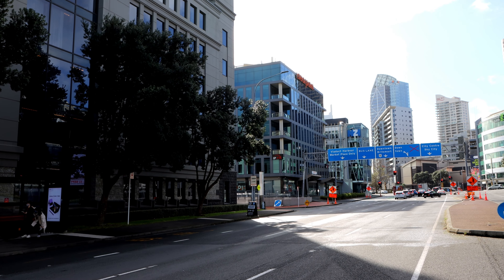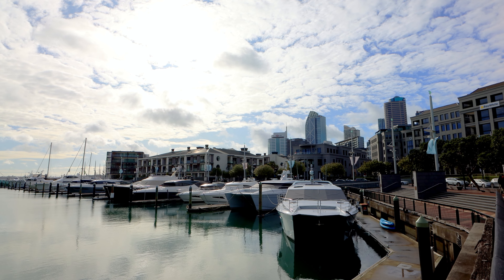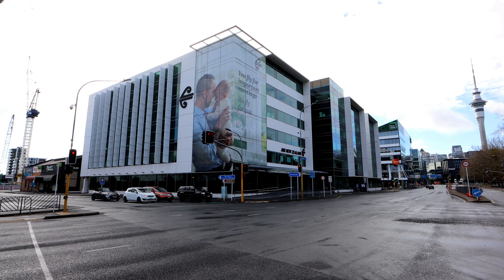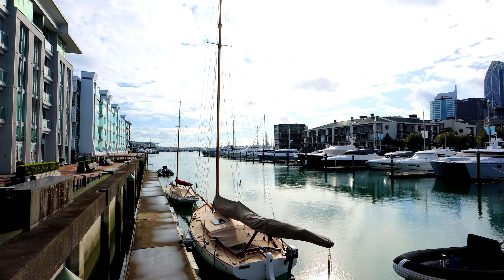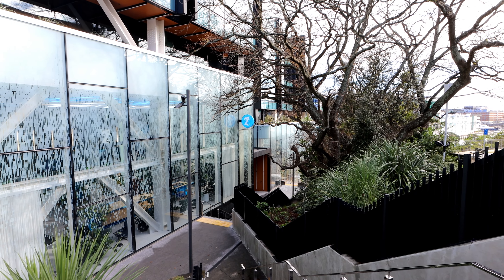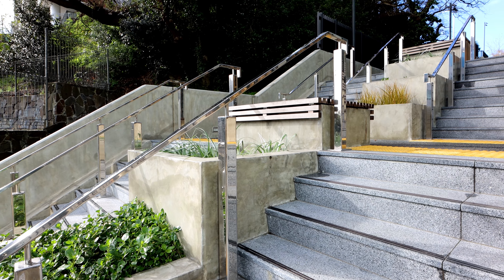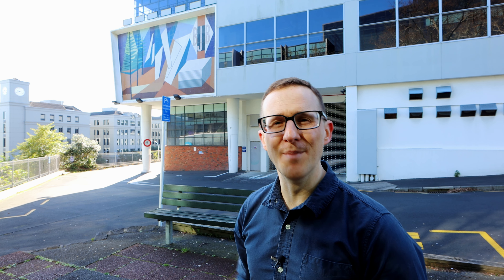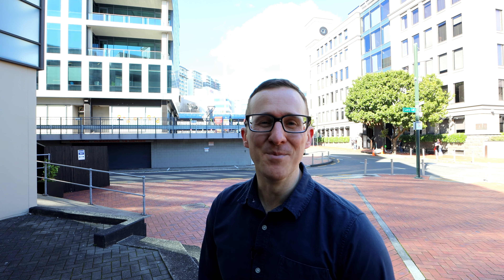NZ real estate consultant breaks down Fanshawe Street | Chris Farhi Vlog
In this vlog we dive into Fanshawe Street in central Auckland. Large corporate offices are at the heart of Fanshawe Street with plenty of action in this space over the past few years. This vlog touches on the Anchorpoint redevelopment at Harbour Grounds, 136 Fanshawe Street, 35 Graham Street and much more.

Ripping and/or editing this video will result in drama.